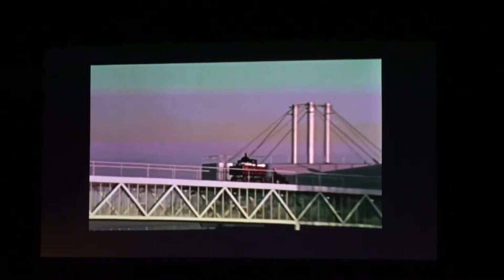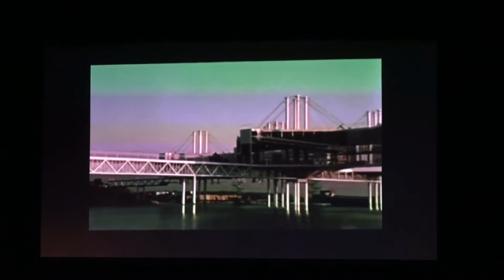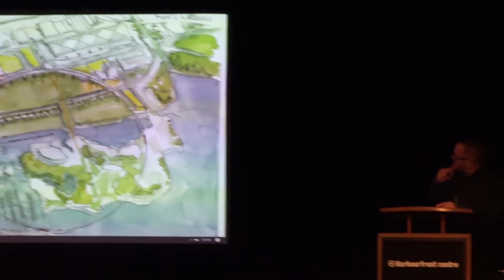Ontario Place: Building On Our Legacy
On February 19, 2019, the Toronto Branch of the Architectural Conservancy Ontario and the Toronto Society of Architects hosted a panel discussion about the important architecture and landscape design heritage of Ontario Place and how all Ontarians will benefit if we continue to build upon the site’s valuable cultural heritage legacy.

The panel featured George Baird (Architect and Partner, Baird Sampson Neuert Architects), Philip Hastings (Architect and Partner, Gow Hastings Architects), Carolyn King (Moccasin Identifier Project, Mississaugas of the New Credit First Nation),
Michael McClelland (Architect, Heritage Planner and Founding Partner, ERA Architects) and was moderated by Annabel Vaughan (Intern Architect, Project Manager ERA Architects, and principal publicLAB).

Opened in 1971, Ontario Place was a project seeking to revitalize Toronto’s waterfront by creating a large urban park on a previously neglected segment of the shoreline. This multi award-winning project consists of 90 acres of man-made islands and lagoons, with the centerpiece of the complex being the five exhibition pavilions suspended high above the water and the world’s first permanent IMAX theatre – the Cinesphere. Ontario Place is part of Toronto’s history and a testament to a vision about its future – so the question now is, how do we continue to build upon this site’s remarkable legacy?